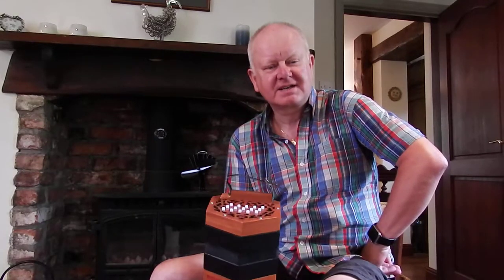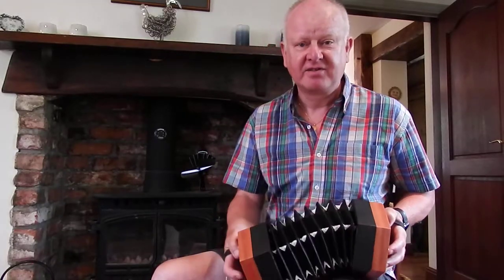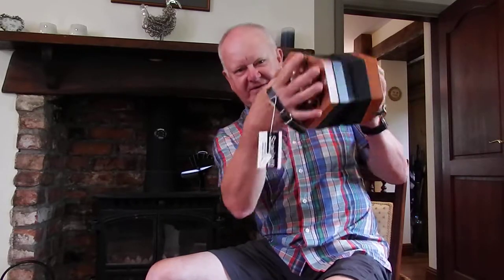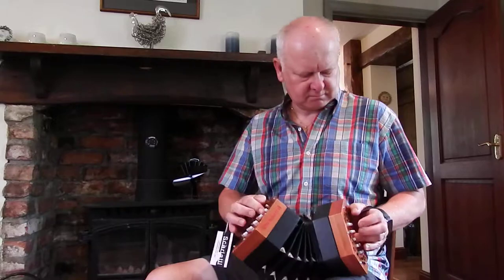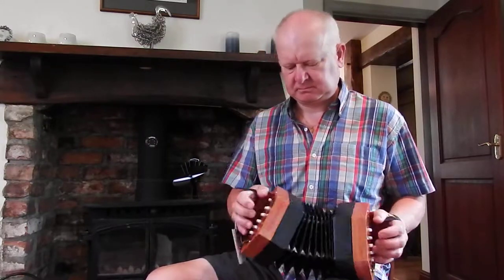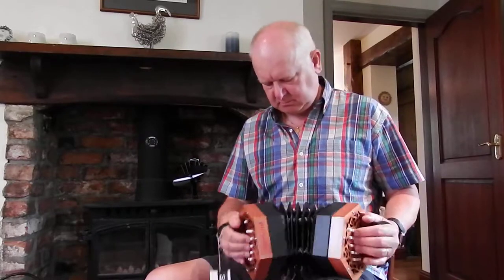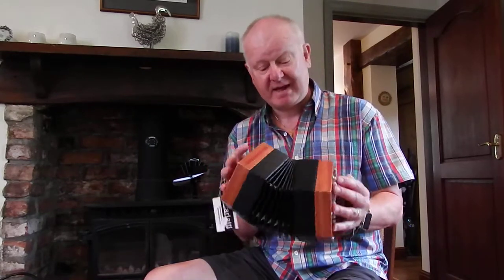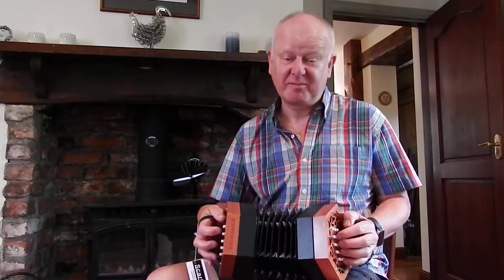Red Cow Music - Concertina 2